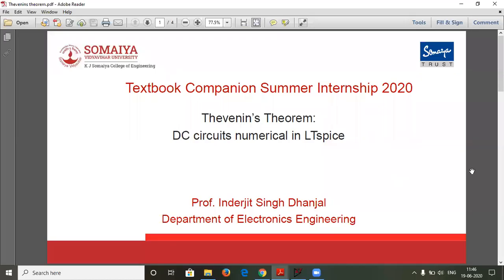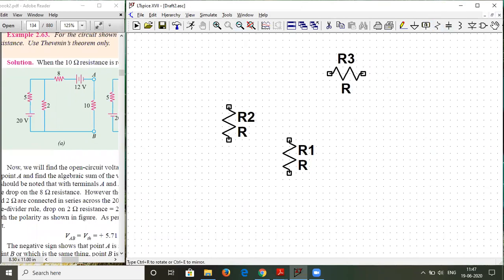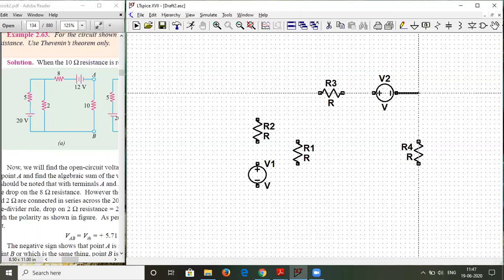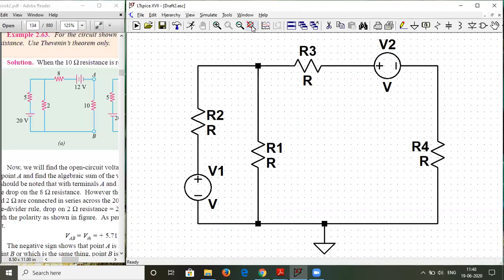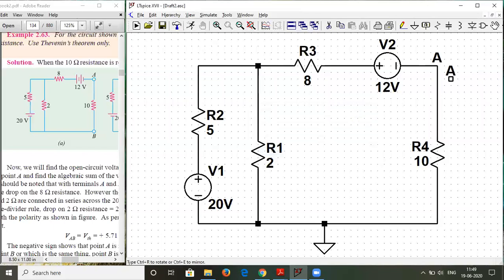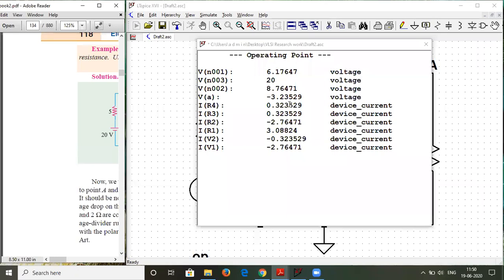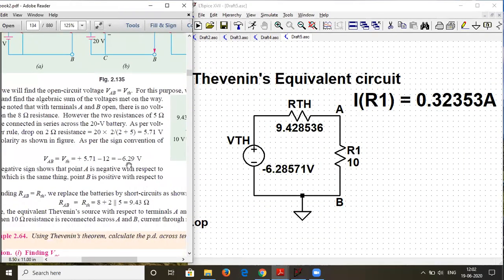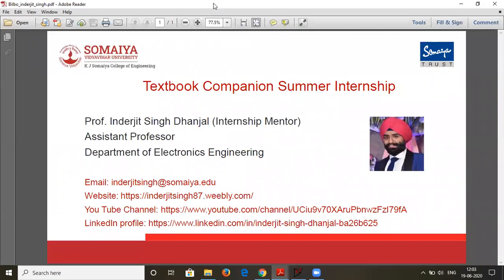Thevenins Theorem: : DC circuit numerical in LTspice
Textbook Companion Summer Internship 2020: Training Session Day 2 Thevenins theorem: DC circuit numerical using Thevenins Theorem was simulated in LTspice